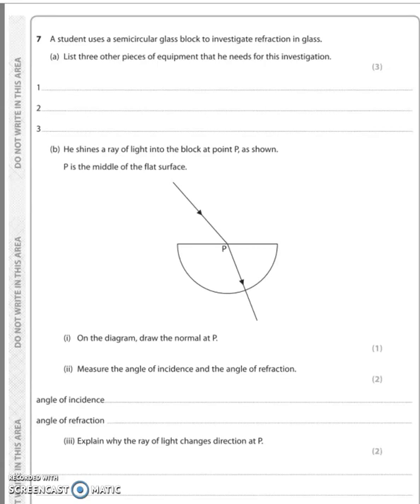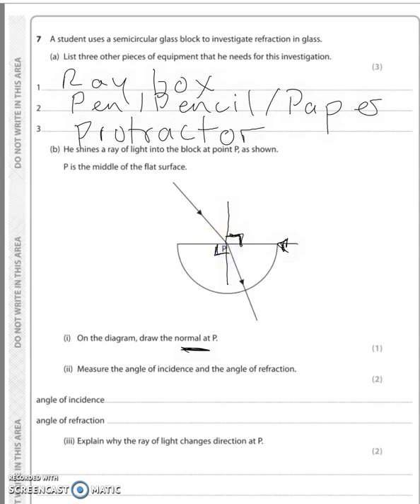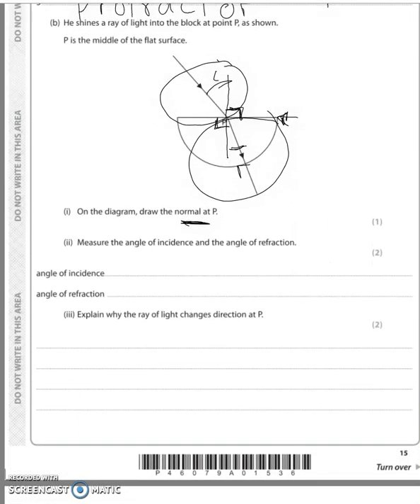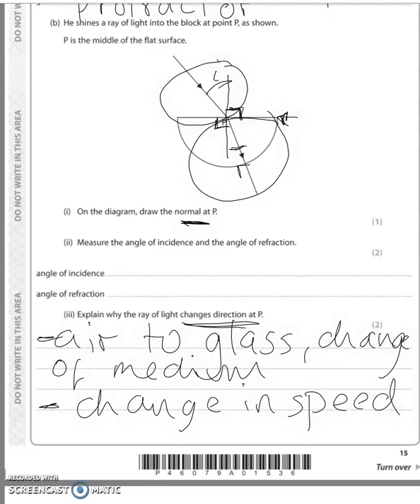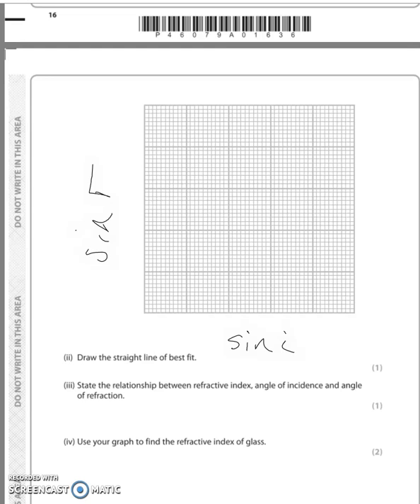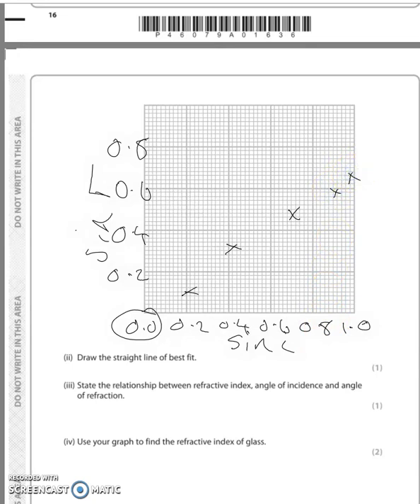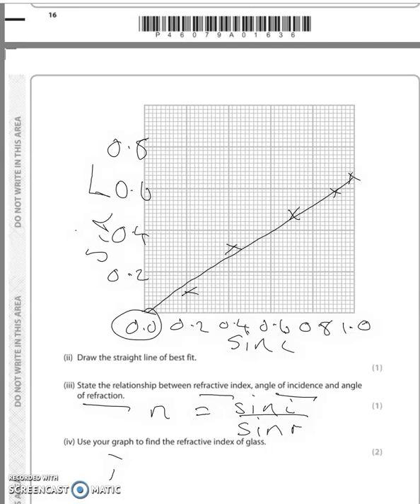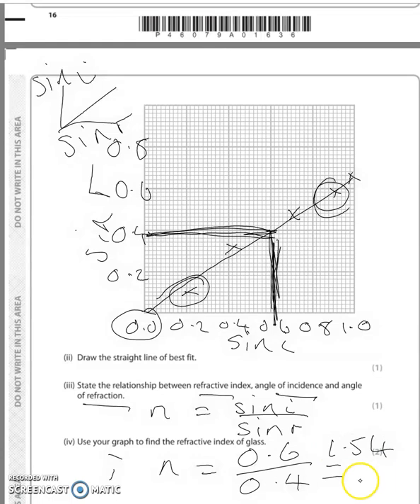June 2016 Paper 1R Q7